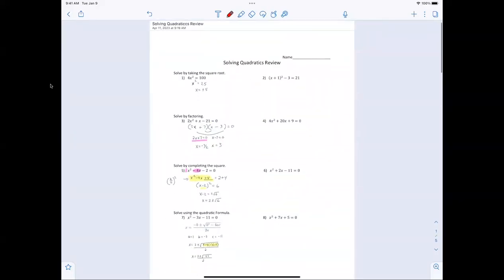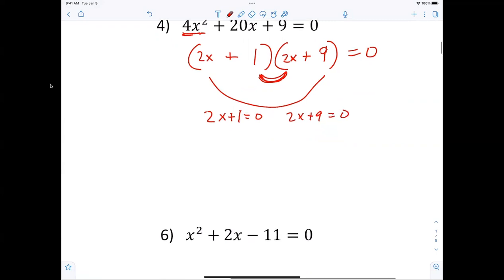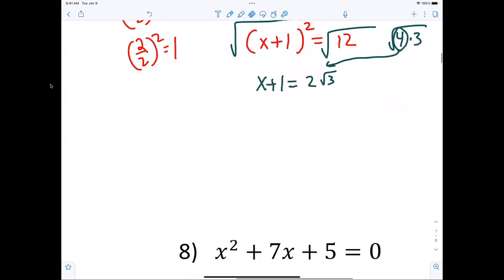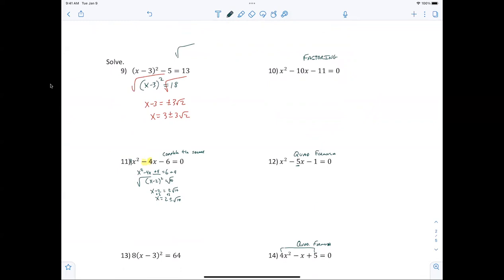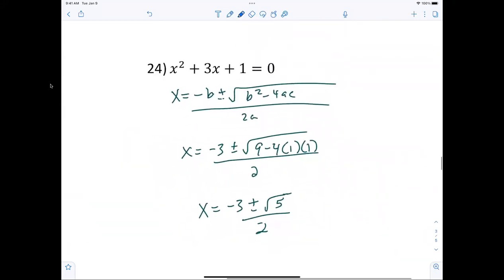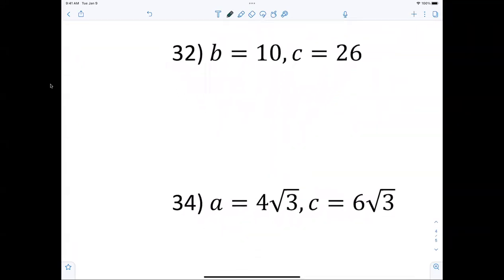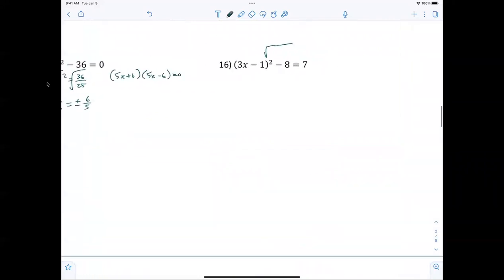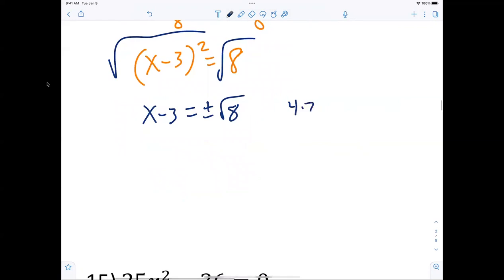Algebra 1 Solving Quadratics Review Part 2